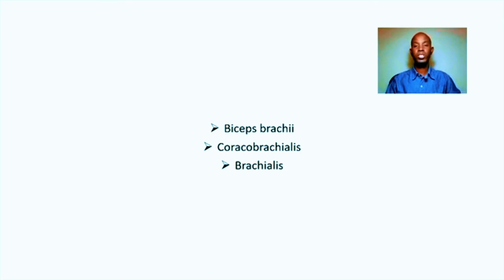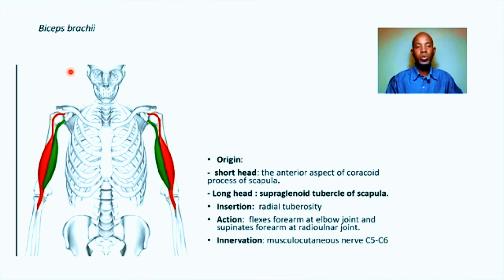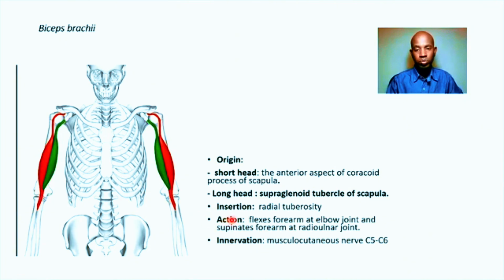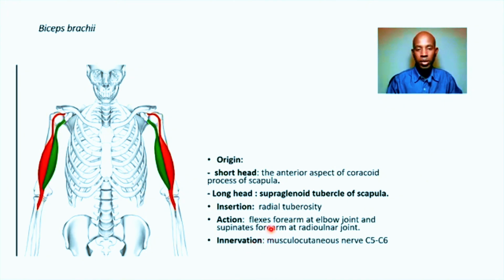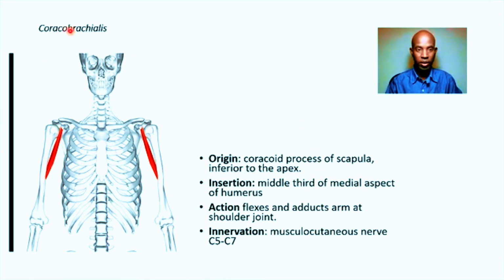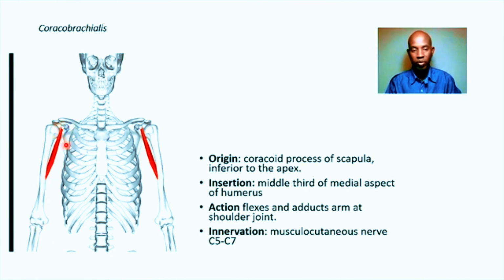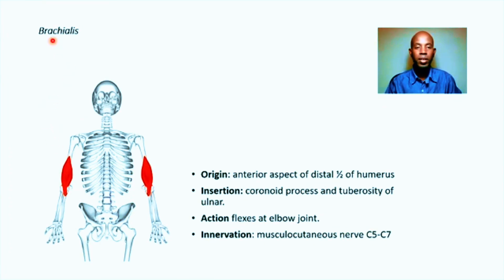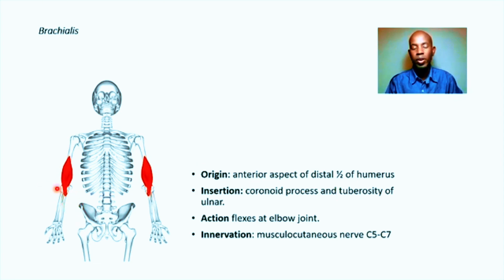Teaching Human anatomy back in 2019.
Fiidiyowgaan waa waqti aan Human anatomy aan barijiray arday